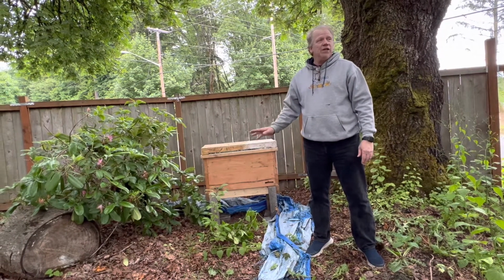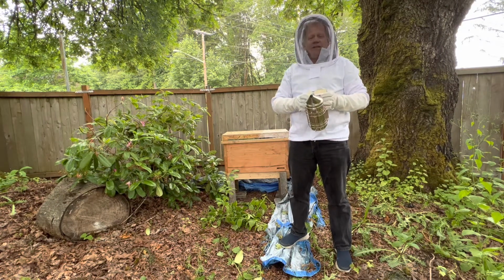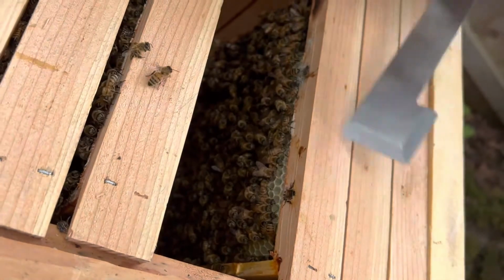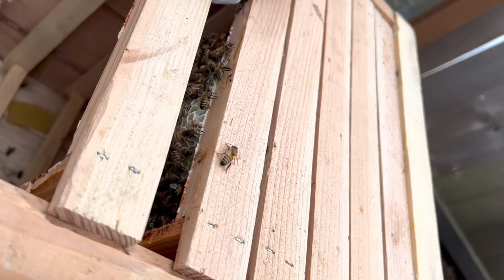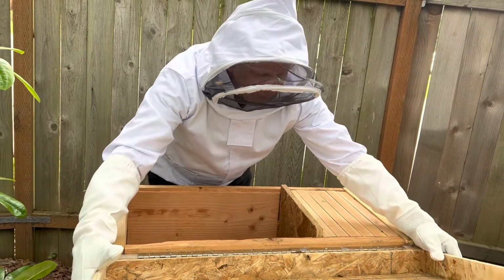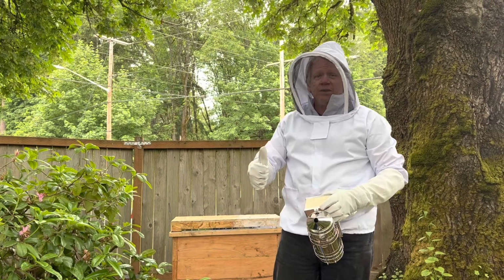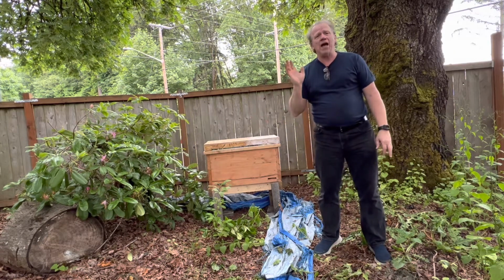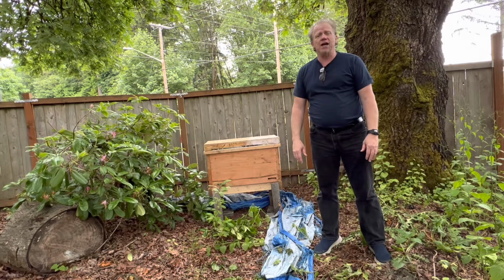Checking on the Bees